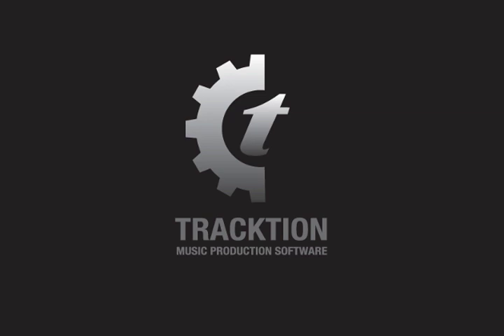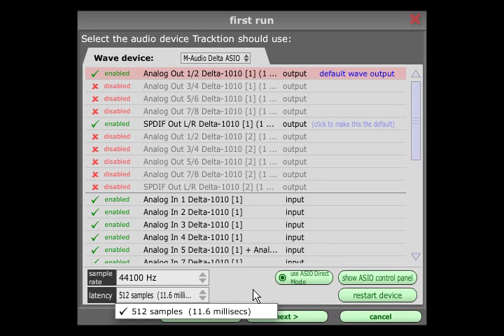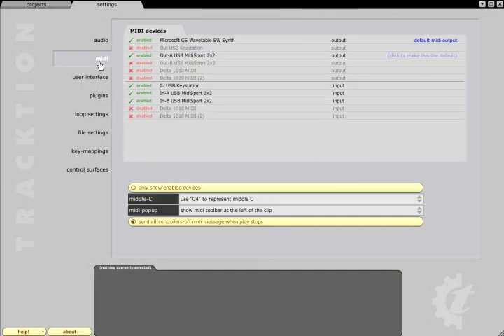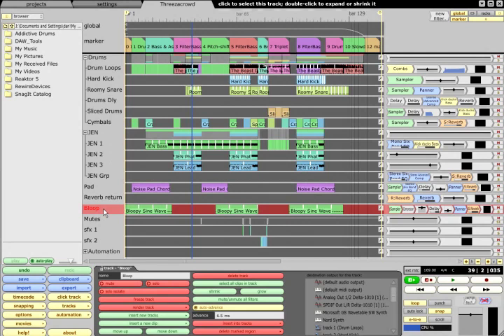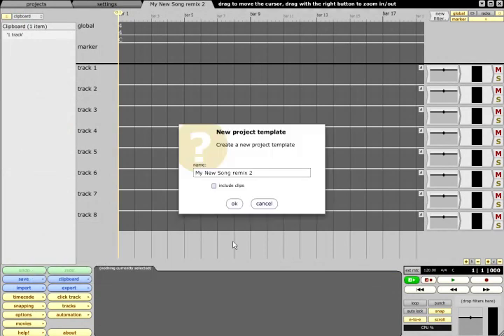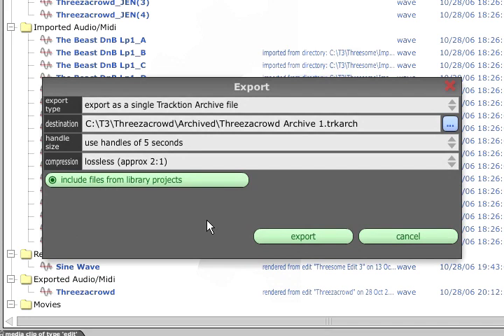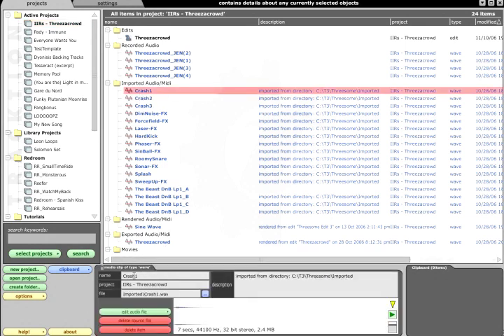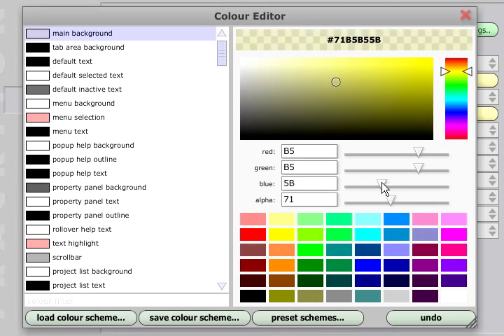Tracktion Software - Hardware Setup & Project Management